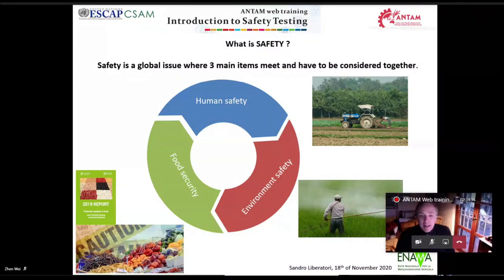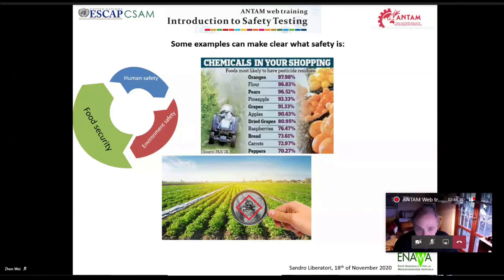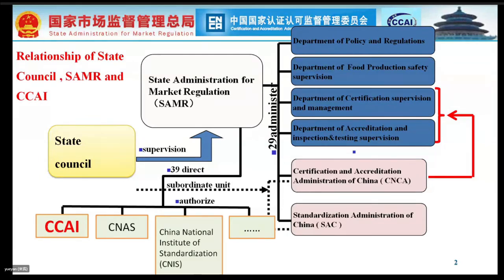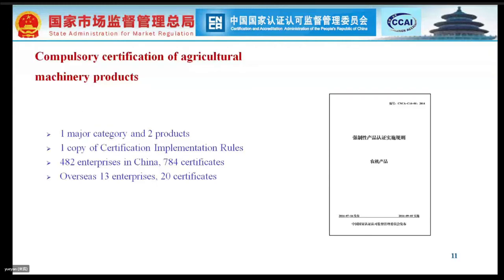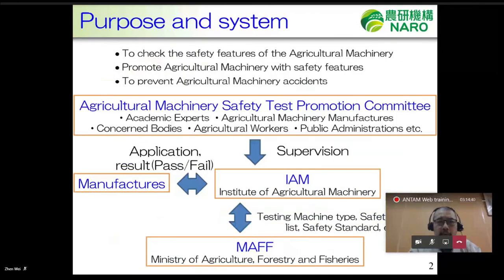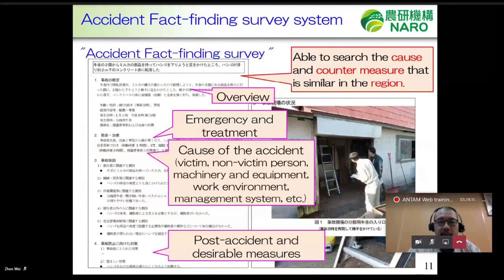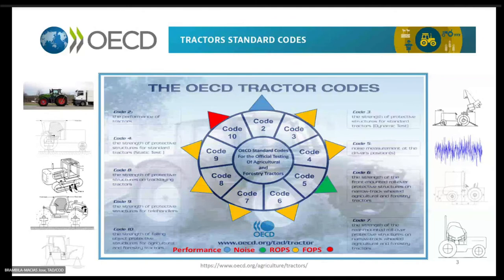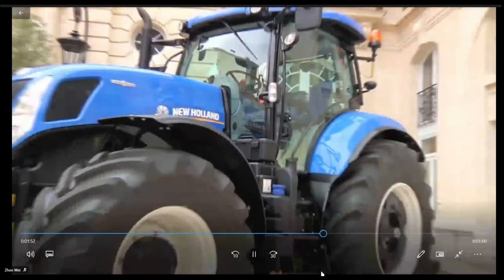Web Training for ANTAM – Introduction to Safety Testing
Please compile the feedback survey after the web training to help set the focus of our next web training